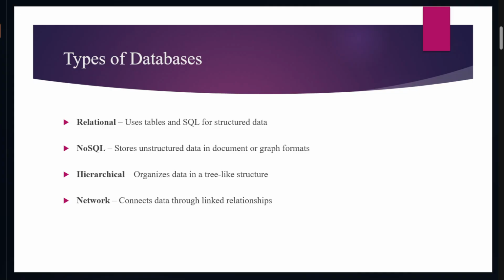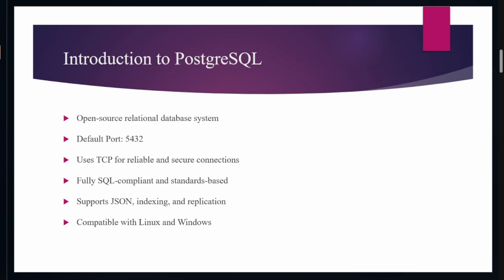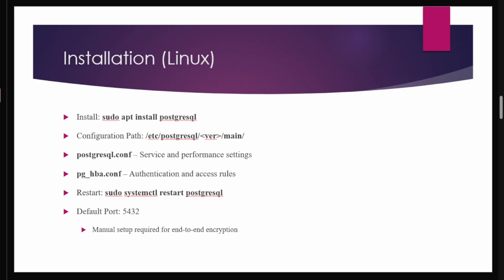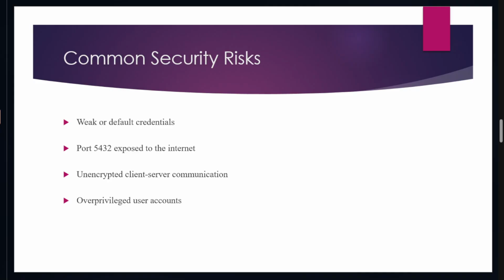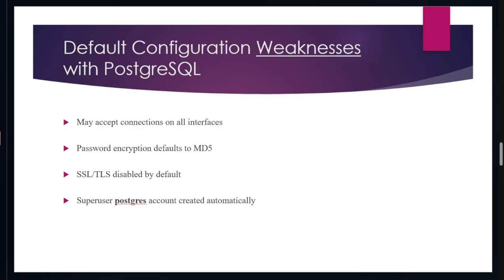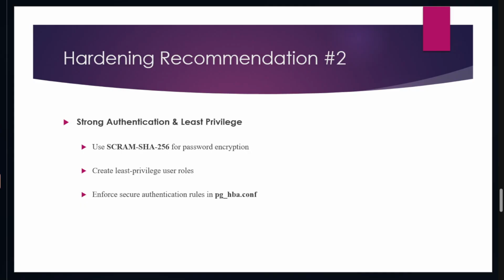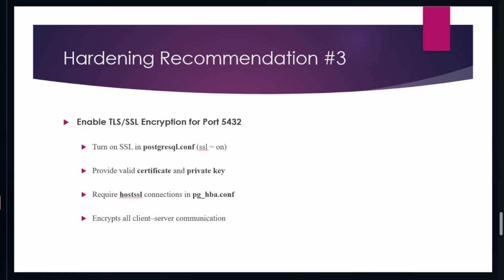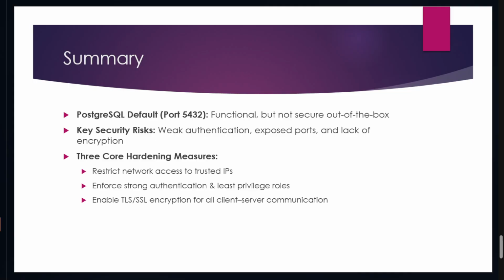Databases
ISA 4220 - Database Presentation